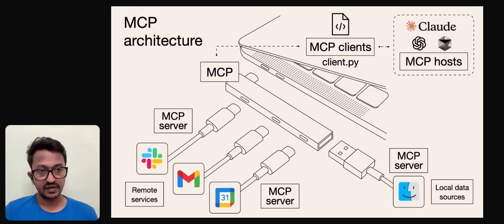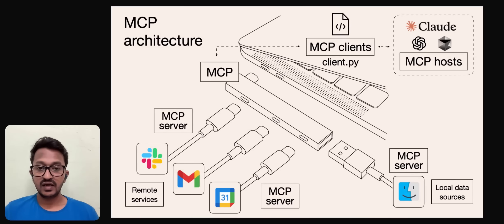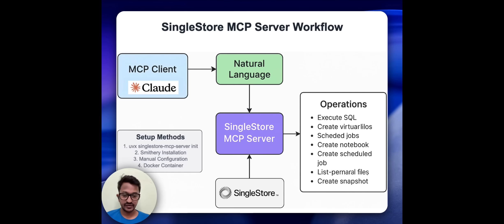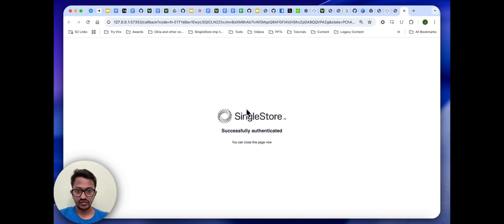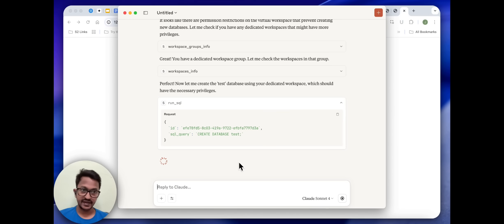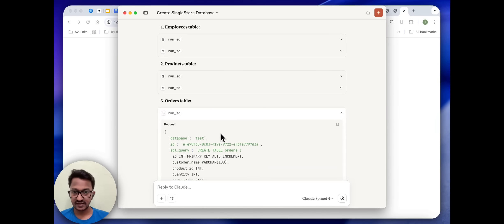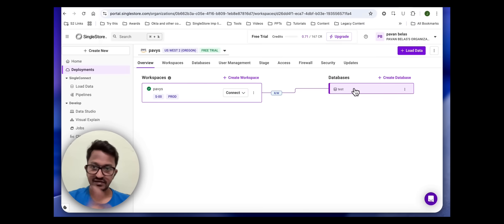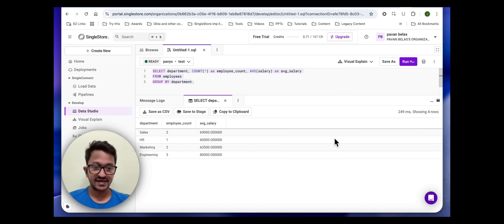Why Every AI Developer Needs to Learn MCP Right Now!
Welcome to the definitive guide on the Model Context Protocol (MCP)!

If you're looking to truly understand how Large Language Models (LLMs) can securely and efficiently interact with external data sources and tools, you've come to the right place. This hands-on tutorial will take you from the very basics of MCP to building your own functional SingleStore MCP Server.

In this video, we break down everything you need to know:

What is Model Context Protocol (MCP)?
We'll demystify this revolutionary open standard, explaining its core concepts, architecture (Hosts, Clients, Servers), and why it's becoming essential for advanced AI applications.

Why is MCP crucial for LLMs?
Learn how MCP empowers LLMs with real-time, relevant, and accurate context, moving beyond stale training data and enabling more intelligent, agentic behaviors.

Introducing SingleStore for MCP: Discover why SingleStore's high-performance, real-time database is an ideal choice for serving context to your LLMs via MCP.

Hands-On SingleStore MCP Server Setup: Follow our step-by-step guide to:

Prepare your development environment.

Install and configure the SingleStore MCP Server.

Connect it to your SingleStore database.

Walk through practical examples of data interaction.

By the end of this video, you'll have a solid foundational understanding of MCP and the practical skills to set up your own SingleStore MCP server, ready to empower your AI projects with dynamic, external data.

This guide is perfect for developers, AI engineers, data scientists, and anyone keen to explore the cutting edge of AI-database integration.